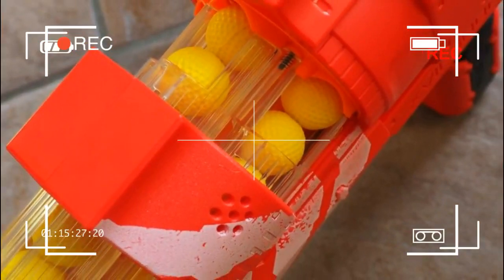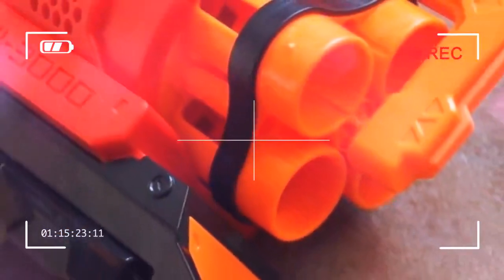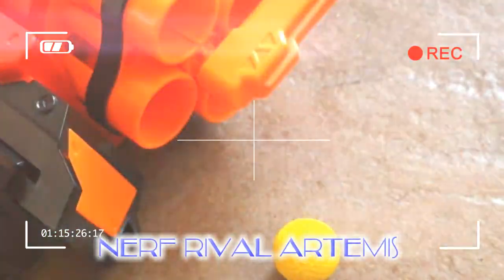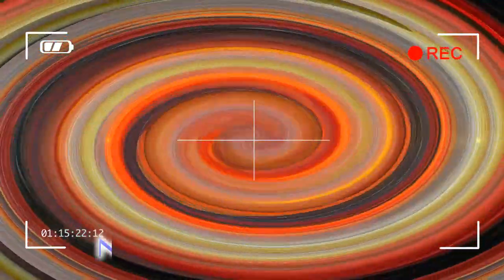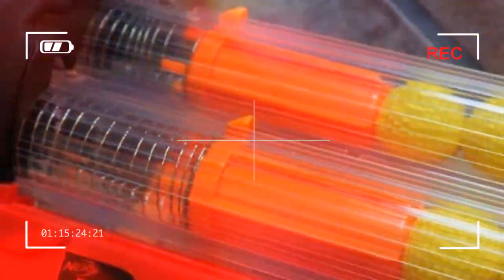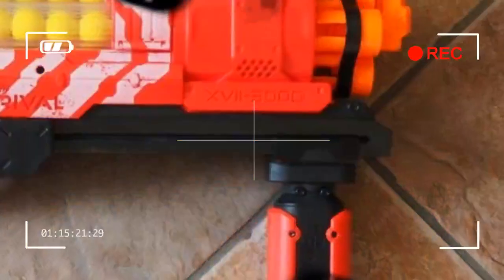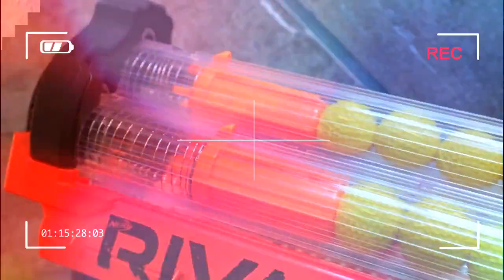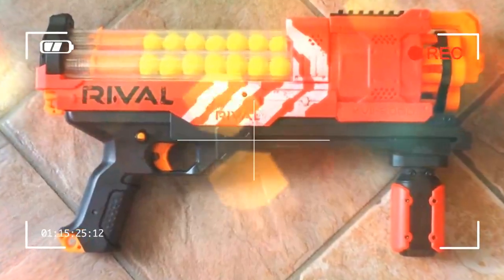GOOD IDEA nerf rival artemis mod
What is the NERF Rival Artemis XVII-3000?

The Artemis sits right in the middle of NERF’s Rival range, which caters for foam-popping veterans in their teens or later. It’s a spring-powered, pump-action blaster with capacity for 30 of the golf-ball-shaped Rival rounds.

The Rival Artemis is an ideal introduction to this more advanced blaster series, and offers decent value for money. Oh, and it’s a ton of fun, too.

Credit by :

Reference :
Images :